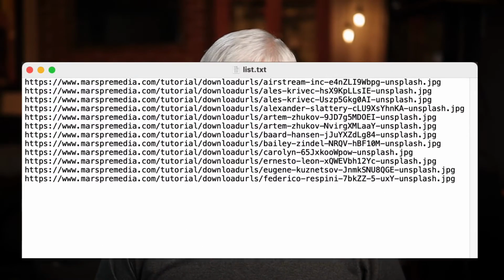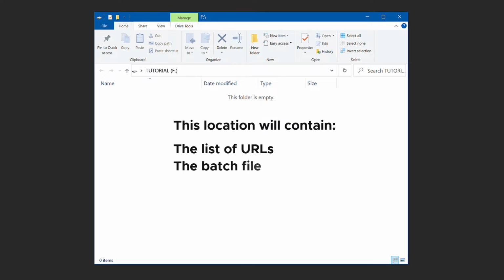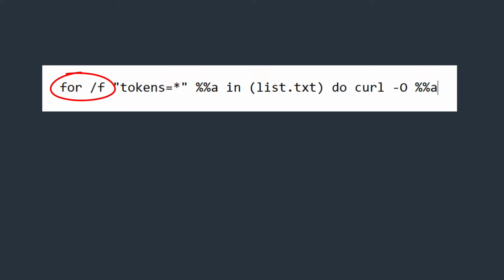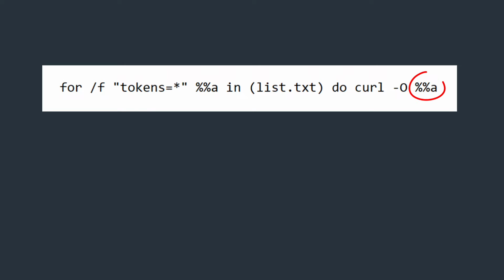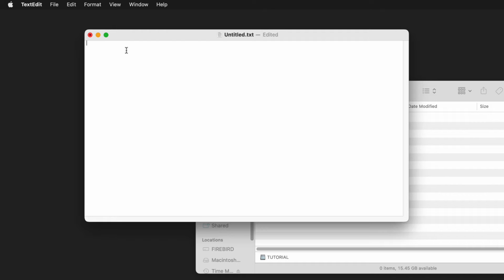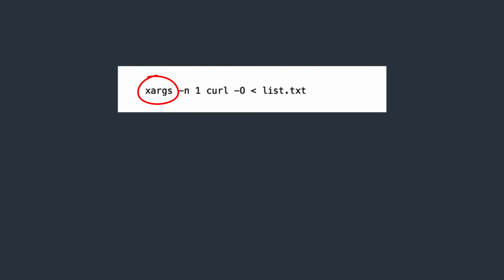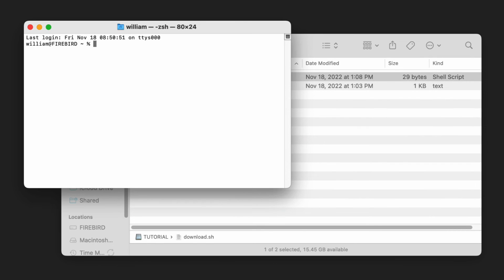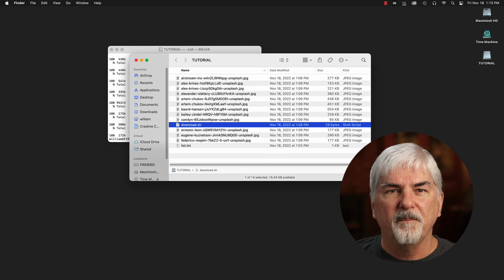Download List of URLs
How to download a list of URLs using a batch file in Windows and shell script in macOS.